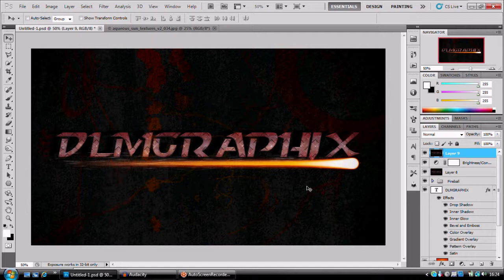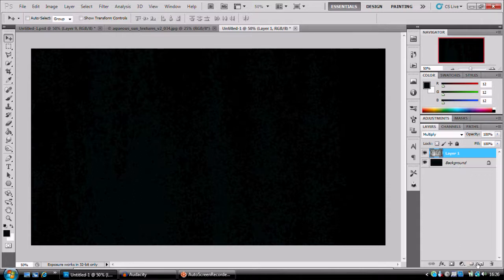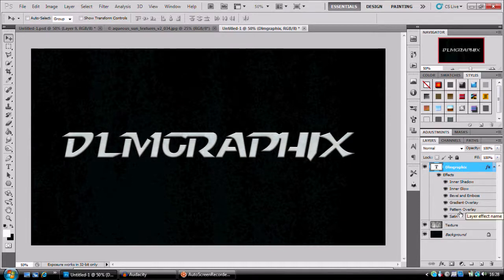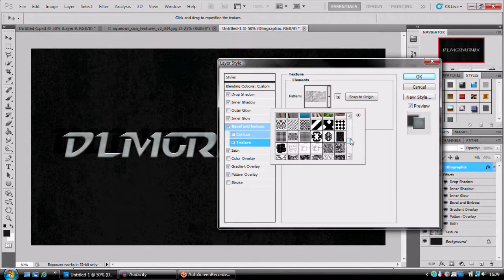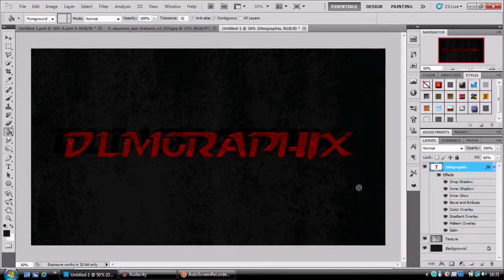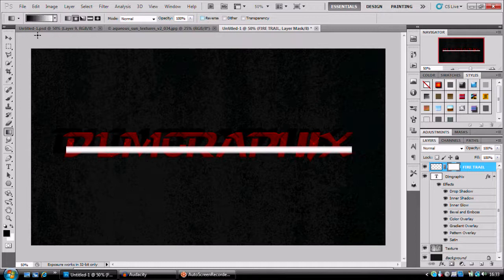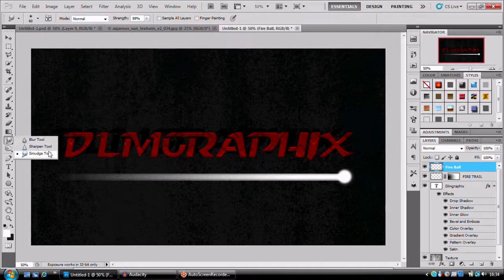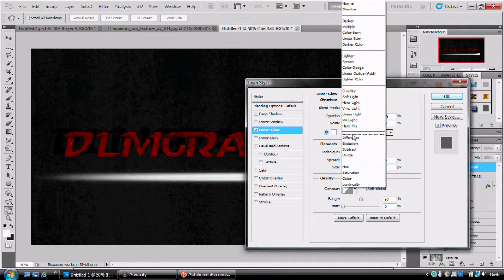Creative new Grunge Backgound For Your Computer ORIGINAL DESIGN BY DLMGRAPHIX part 1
Create a cool lookin background for your desktop using photoshop CS5, but this works for photoshop CS and above FOR SHAW! PART 1

The design has a grungy feel to it but has an awesomeness that really creates the image. Be sure to check out the fireball effect if nothing else.

This is an original design created by myself and it would be greatly appreciated if you gave the video a like rating.